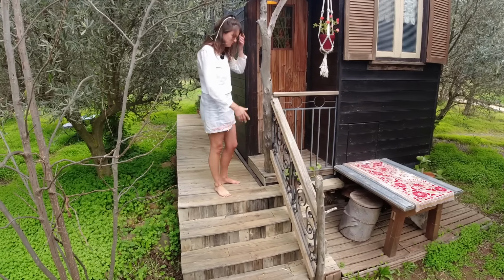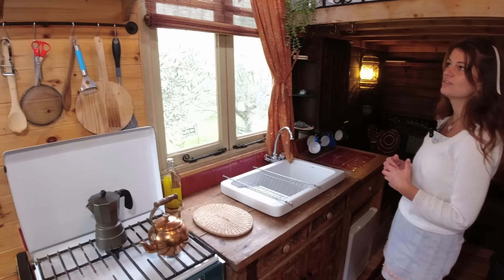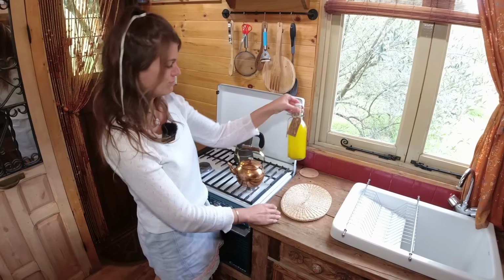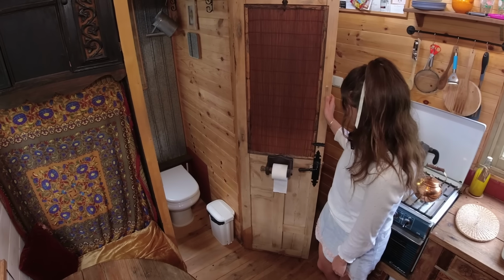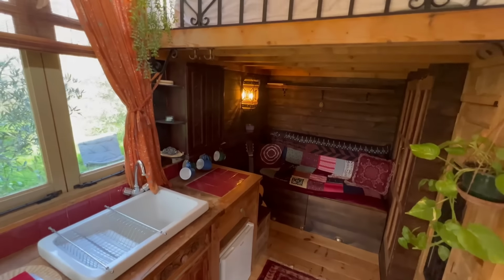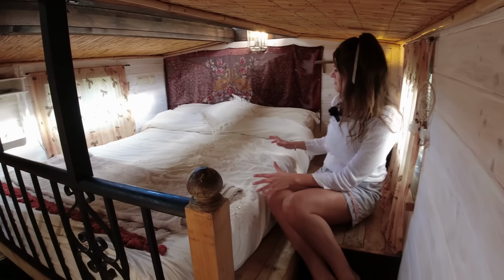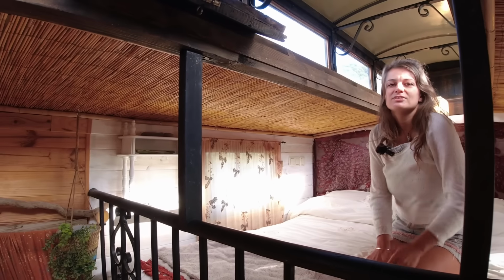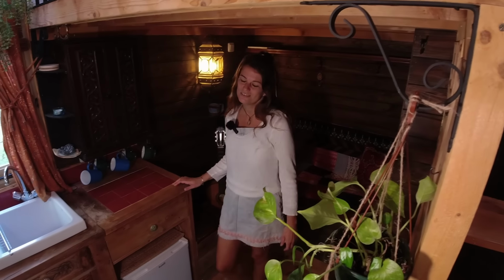She Spent Only $5K Building Her DREAM Tiny House from Recycled Materials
Elizabeth built this tiny house almost entirely from recycled and salvaged materials, turning trash into a beautiful off-grid home. Surrounded by nature, this handmade tiny house features a recycled kitchen, compost-inspired bathroom, mezzanine bedroom, and a stunning curved roof design.

00:00 Intro
00:15 Exterior Tiny House Overview
01:40 Recycled Kitchen Tour
04:00 Dining Area Built From Salvaged Wood
05:15 Bathroom With Natural Soak System
06:55 Living Room Minimalist Design
09:00 Mezzanine Bedroom Tour
11:55 Loft Storage Space
12:25 Tiny House Building Process
12:48 Outro